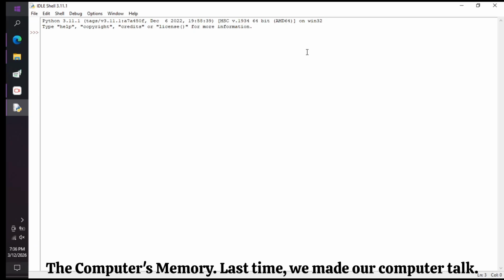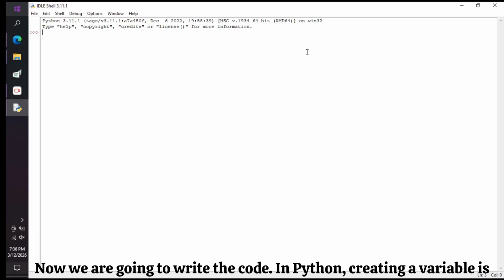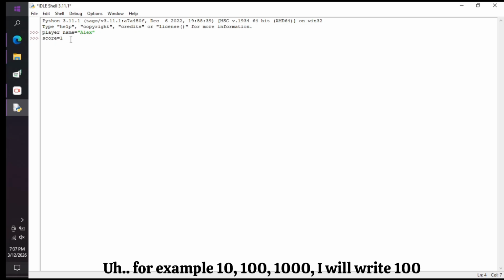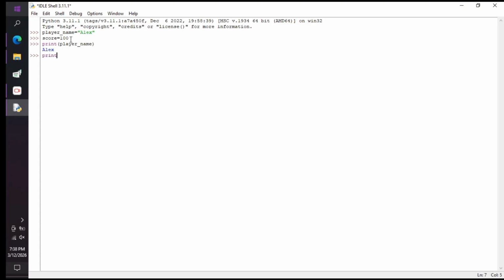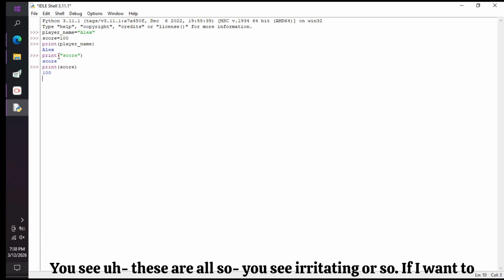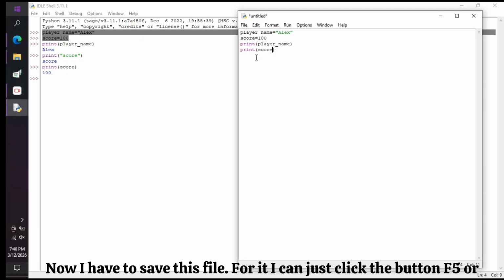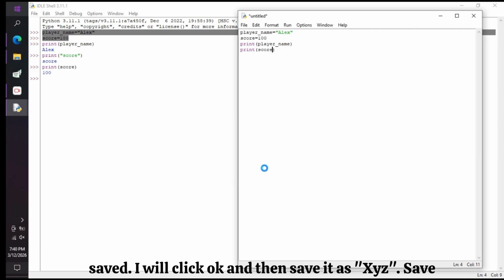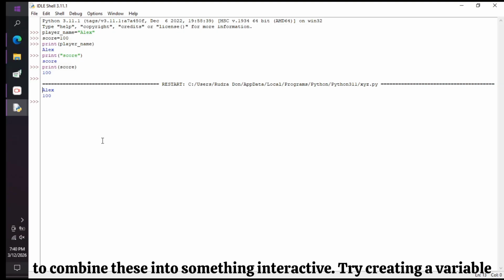Give Your Computer a MEMORY! 🧠 Python for Kids (Part 2)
Welcome back to Core Code! In the last video, we made our computer talk. But today, we’re giving it a memory.

Imagine if you forgot your name every time you woke up—that’s what a computer is like without Variables! In this lesson, we’ll learn how to store information like names, high scores, and secret codes so our programs can actually remember them.

In this video, you will learn:

✅ The Box Metaphor: Understanding variables as labeled storage containers.

✅ The Assignment Operator (=): How to put data into your variables.

✅ Updating Data: How to change a "score" or a "name" while the program runs.

✅ Naming Rules: How to pick the perfect names for your variable boxes.

🕒 TIMESTAMPS
0:00  - Why do we need variables?
0:40  - The "Box" metaphor explained
1:20  - Creating your first variable
2:00  - Changing values (Updating your memory!)
2:45  - The Golden Rules of Naming
3:30  - Practice Challenge!

🌟 THE CHALLENGE
Try creating two variables: my_age and favorite_hobby. Then, use the print() command from Episode 1 to show them on the screen! 👇

Next Episode: Getting Interactive! We’ll learn how to make the computer ask YOU questions. 🎤

Thanks for waiting, everyone! Let's get coding! 🚀